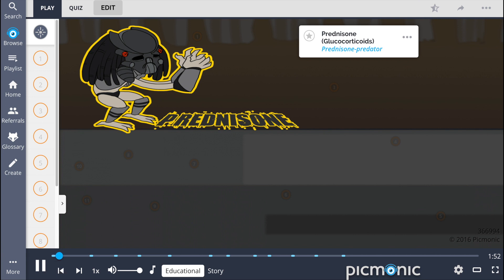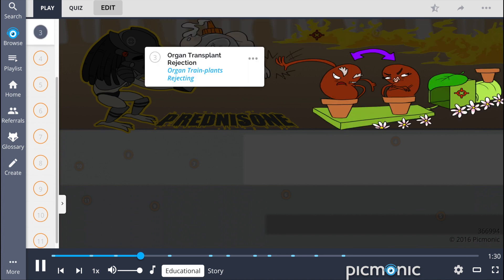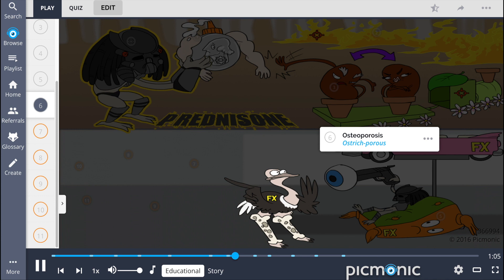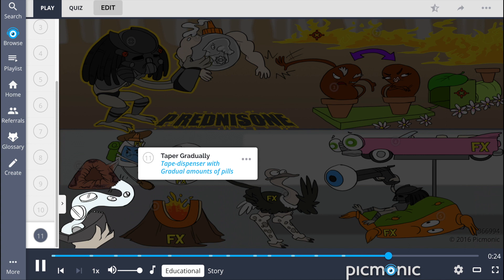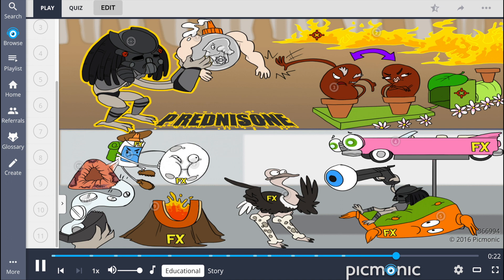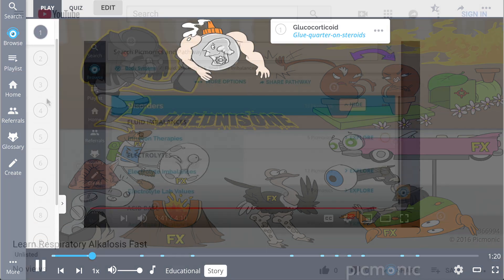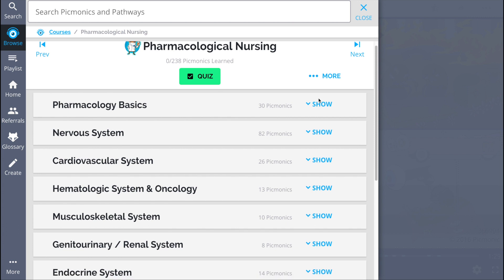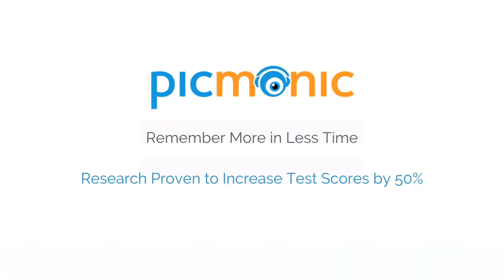Learn About Prednisone with Picmonic (Step 1, COMLEX, NCLEX®, PANCE, AANP)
Learn and remember Prednisone faster than ever!

Why Picmonic?

LET’S CONNECT!